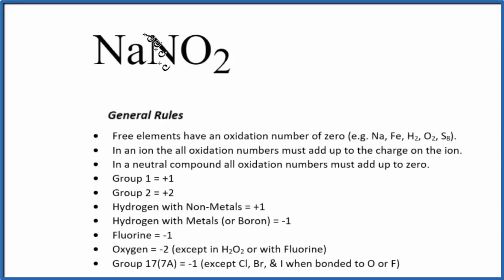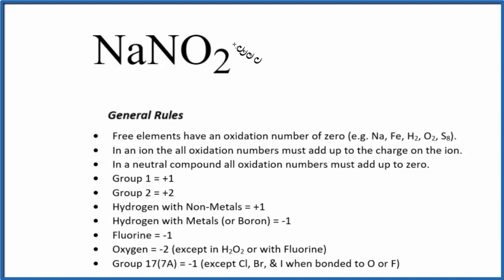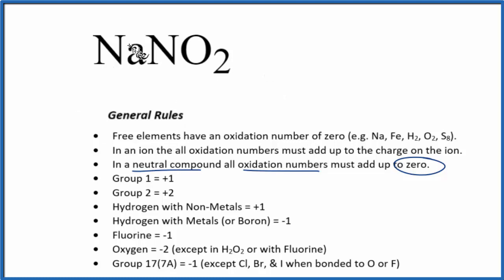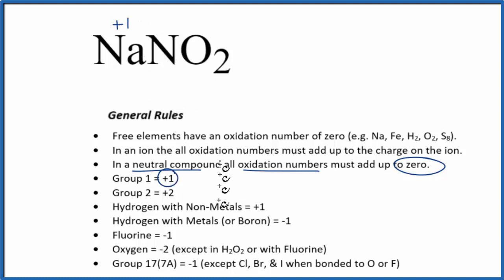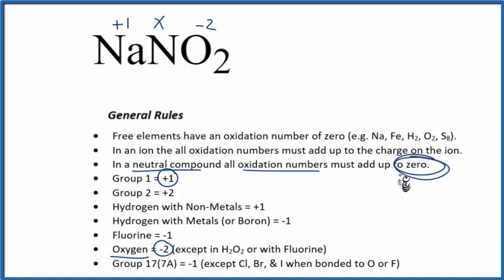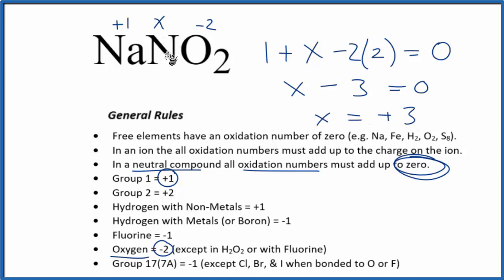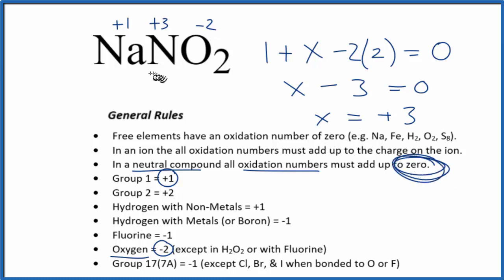How to find the Oxidation Number for N in NaNO2 (Sodium nitrite)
To find the correct oxidation state of N in NaNO2 (Sodium nitrite), and each element in the compound, we use a few rules and some simple math.

First, since the NaNO2 doesn’t have an overall charge (like NO3- or H3O+) we could say that the total of the oxidation numbers for NaNO2 will be zero since it is a neutral compound.

Here it is bonded to element symbol so the oxidation number on Oxygen is -2. Using this information we can figure out the oxidation number for the element N in NaNO2.